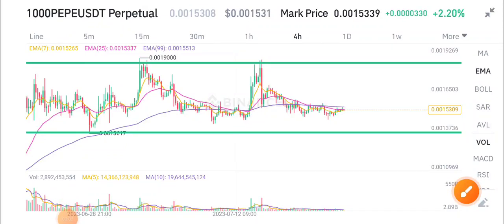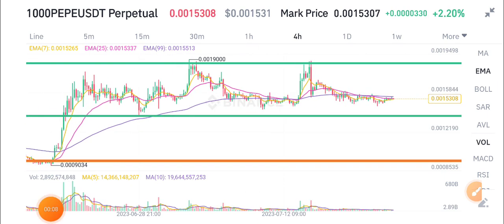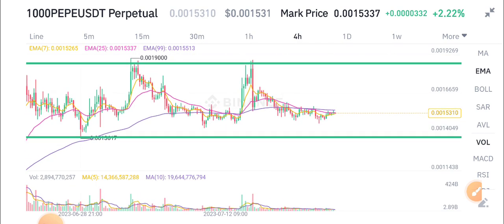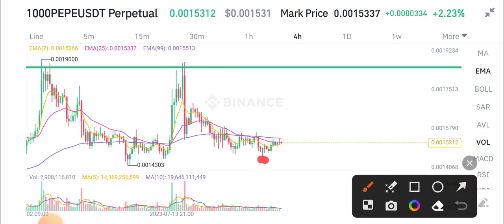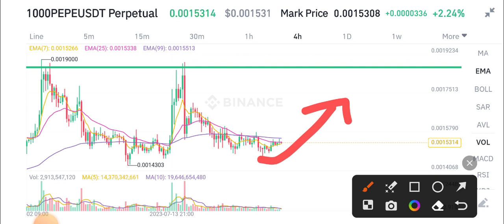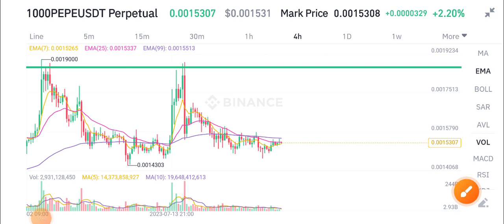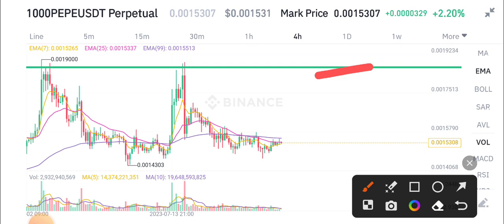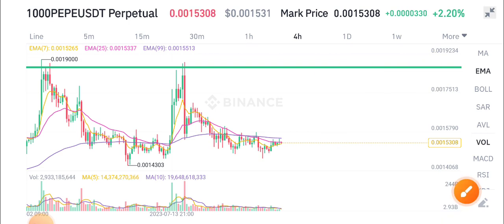PEPE Coin Price Prediction! PEPE Coin Today News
Queries Solved:
1.  today target
2.  price today
3.  price prediction
4.  token today target